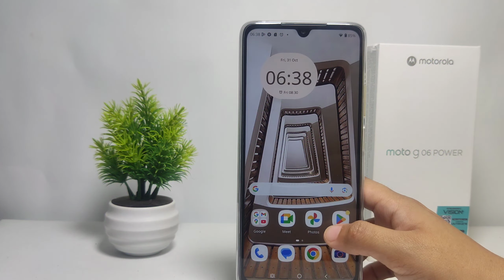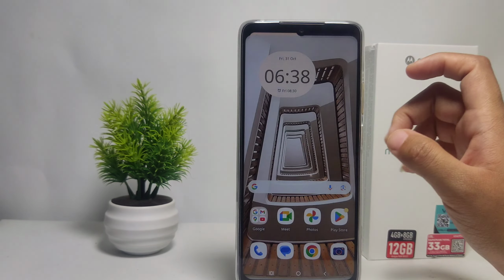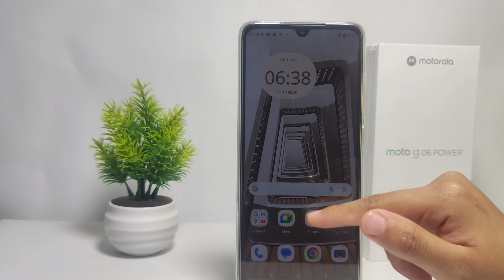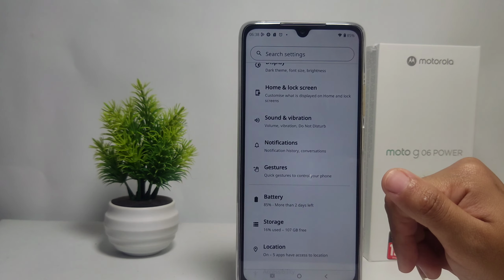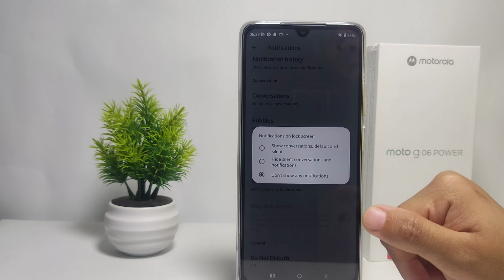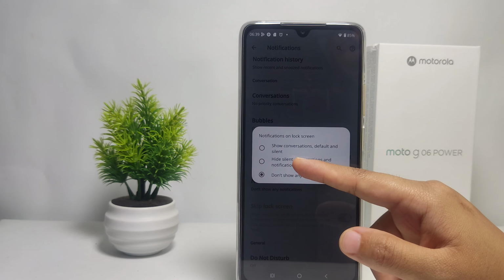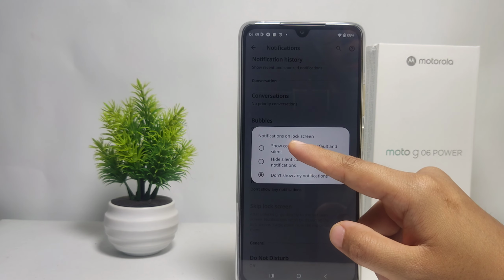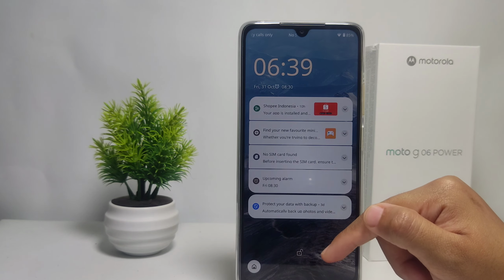How To Display Notification On Motorola G 06 Power